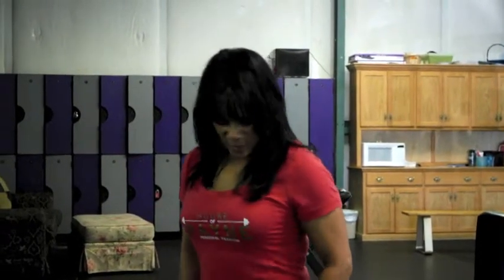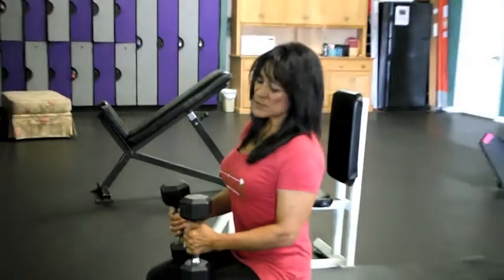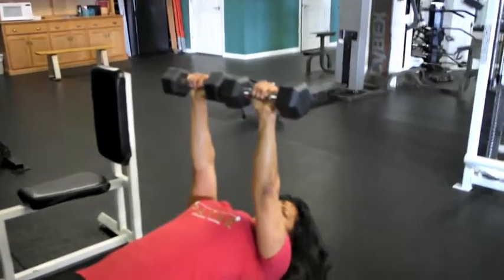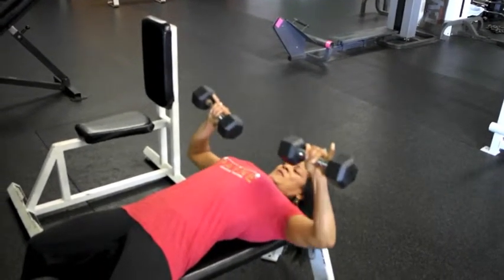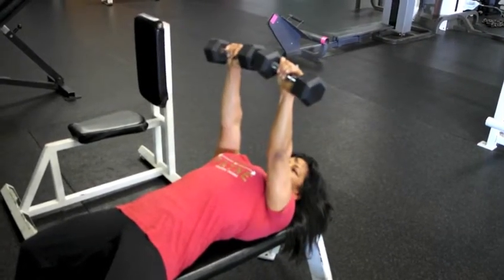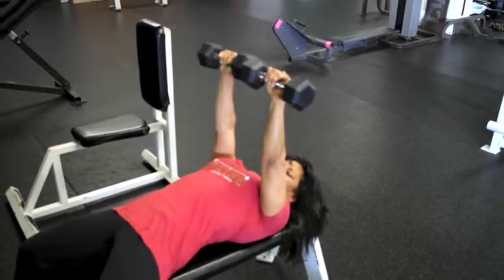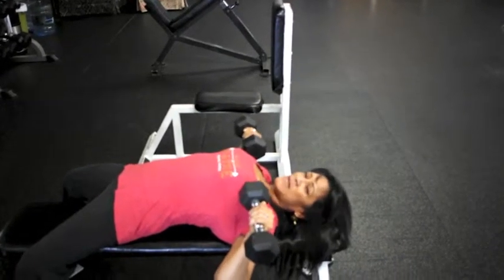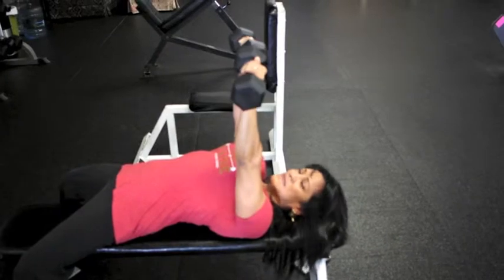Flat Bench Presses - Dumbbell, Two Arms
Beginner workout of flat bench dumbbell press